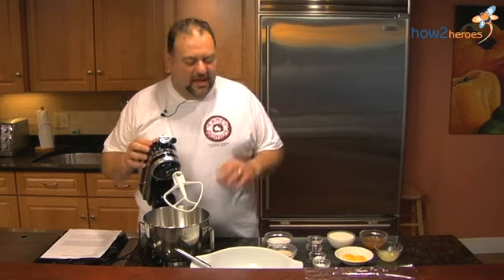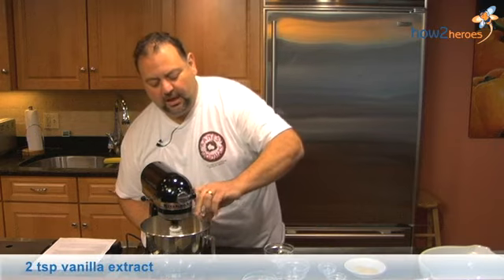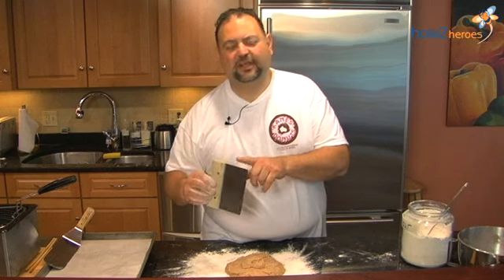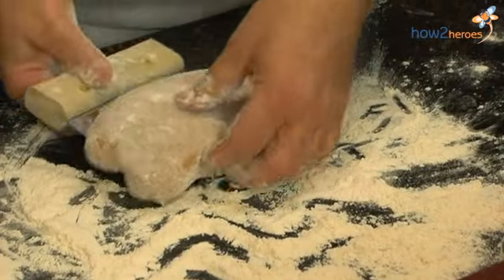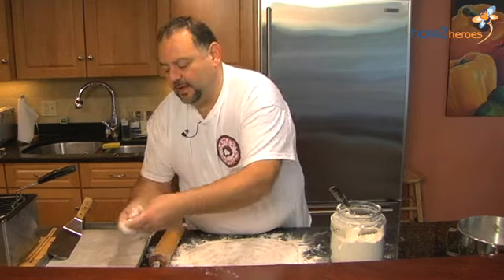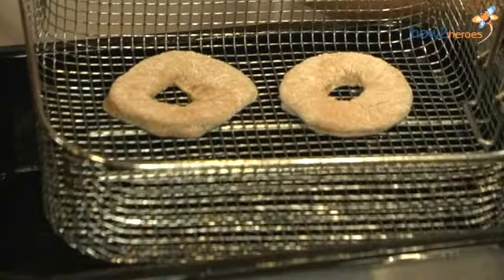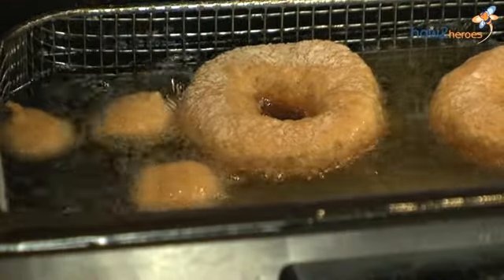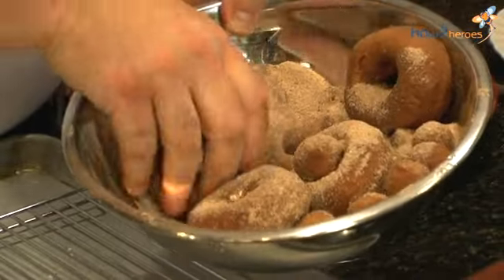Apple Cider Donuts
Paul Delios shares a family recipe for aromatic, golden brown Cider Donuts. These donuts have been a favorite at Kane's Donuts in Massachusetts for over 50 years. Buttermilk, vanilla, nutmeg and cinnamon make delicious donuts that fry up in a couple of minutes. Sweet, warm and delicious, and easy to make. ENJOY!!